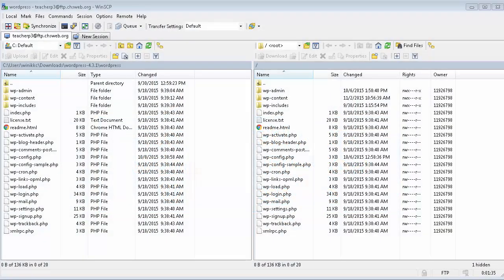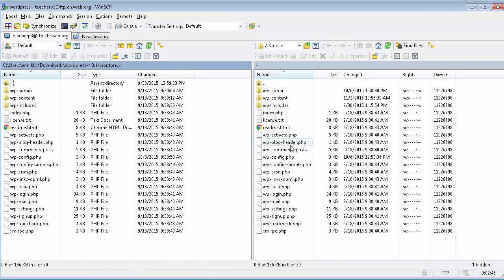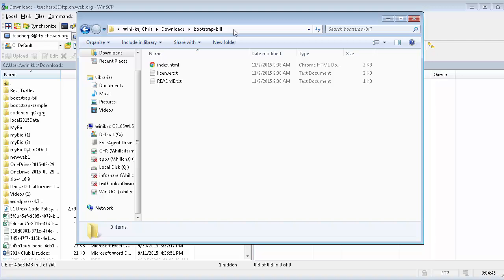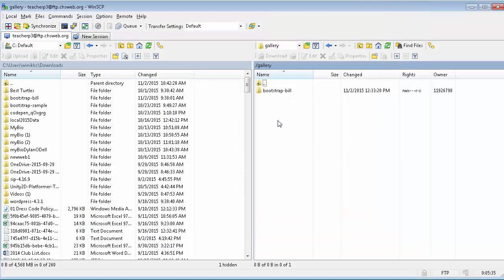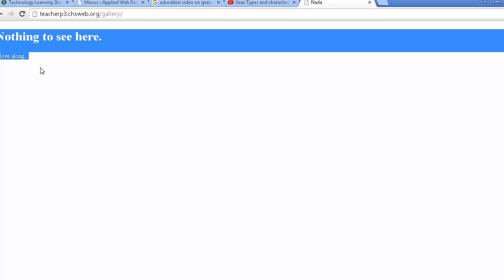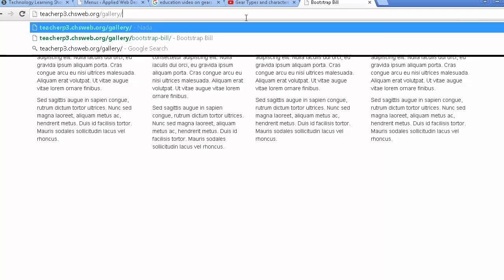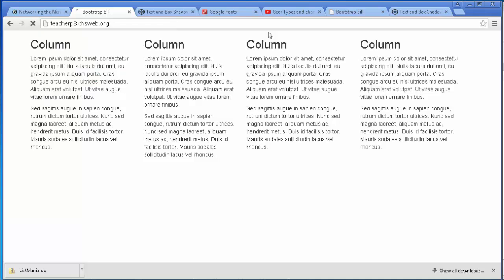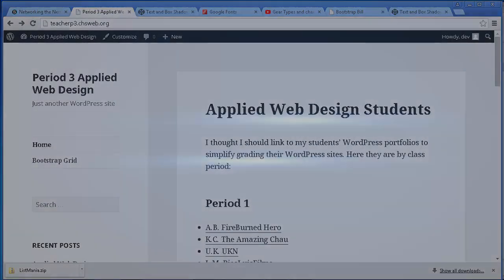How to Add Non WordPress Content to a WordPress Site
This video shows you how you can add content that is not a WordPress site to your WordPress site. This is helpful if you have to incorporate non-WordPress content to a WordPress site. For example, you may wish to showcase an HTML file, project, or use some kind of technology that is not part of WordPress.

NOTE: this will not work with a WordPress.com site; you must have access to the server via FTP if you plan to do this.